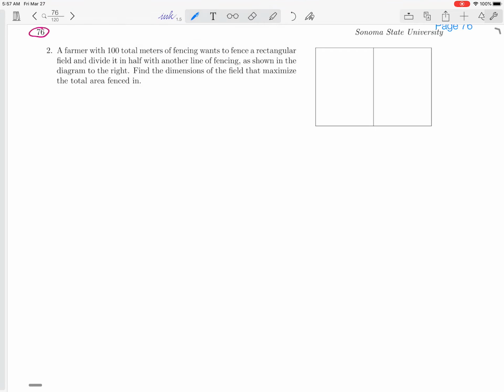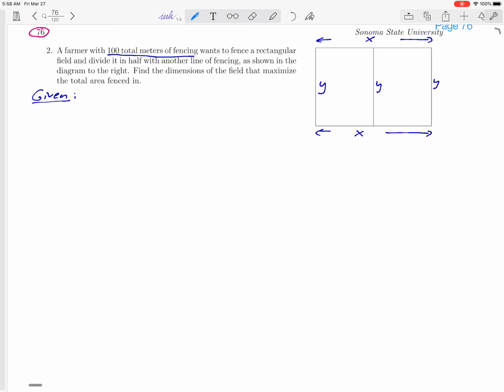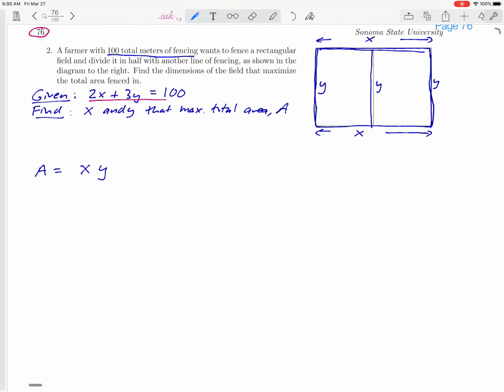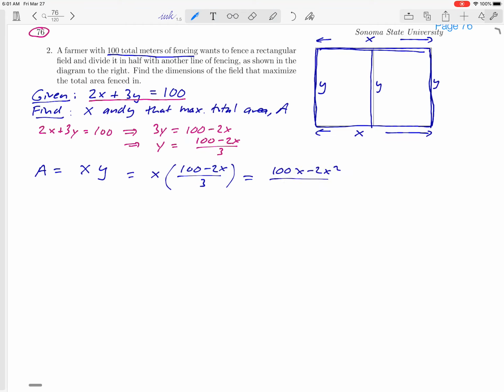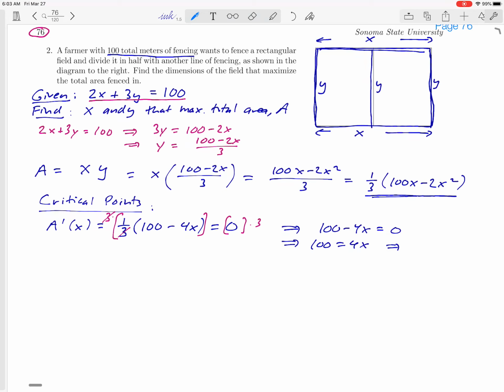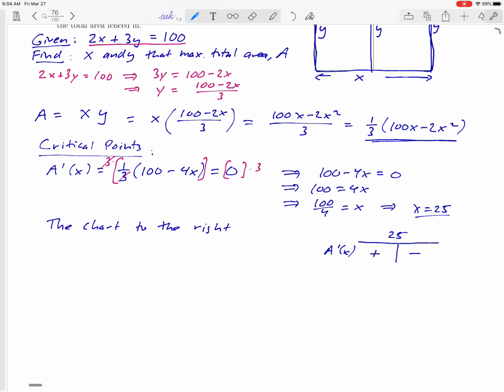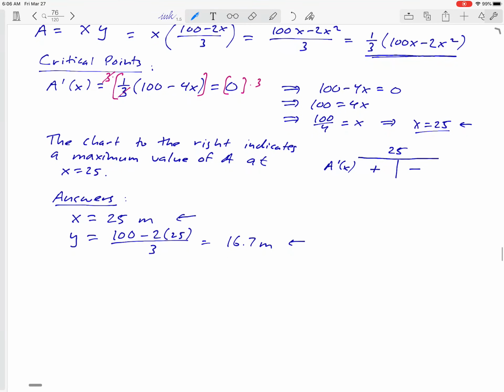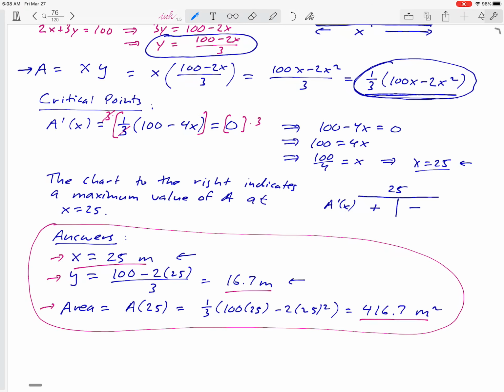Math 161 Section 3.4 Exercise 2